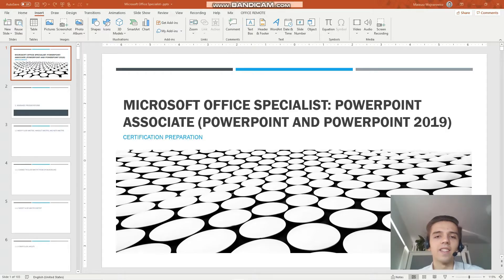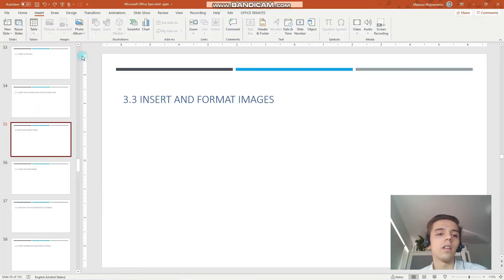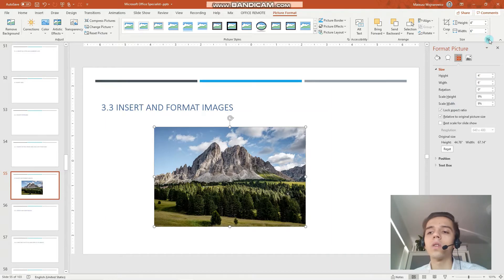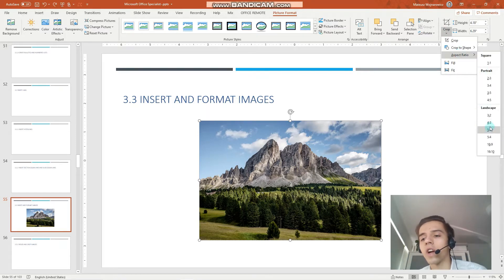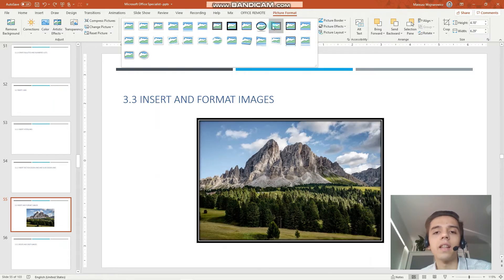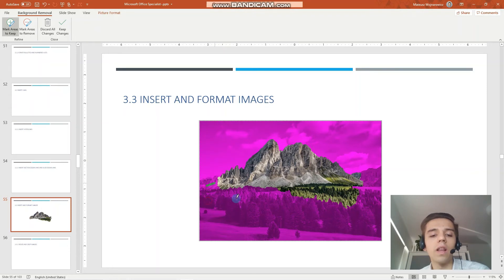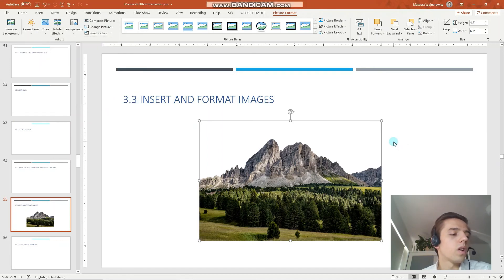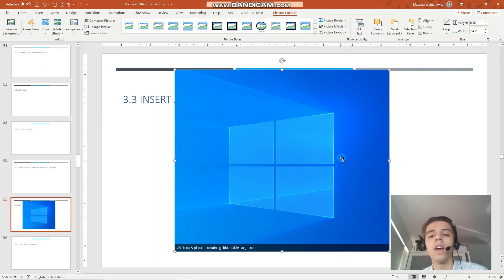#11 Resizing, Cropping, Formatting Images, Doing Screenshots| MO-300 MOS PowerPoint Associate 2019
Exam objective covered in this lesson:
3.3.1 Resize and crop images
3.3.2 Apply built-in styles and effects to images
3.3.3 Insert screenshots and screen clippings
Also covered:
- Insert an image
- Remove background from an image